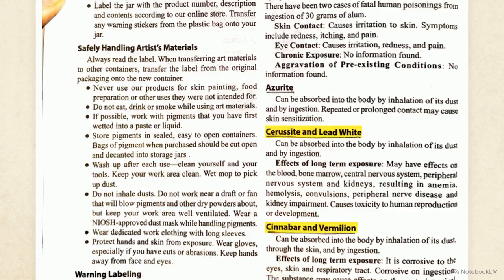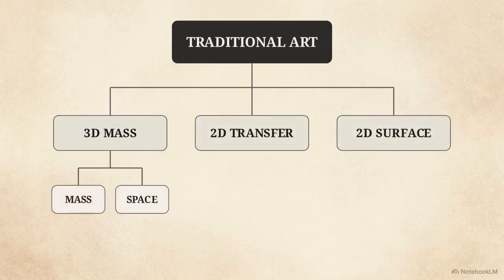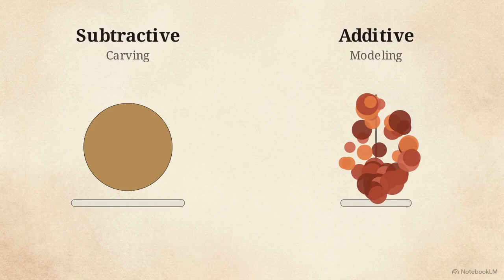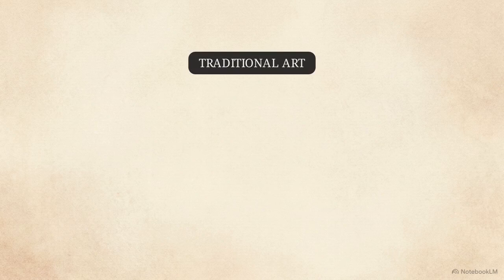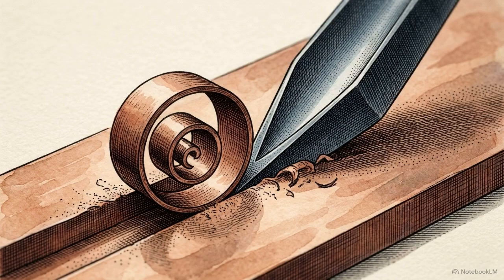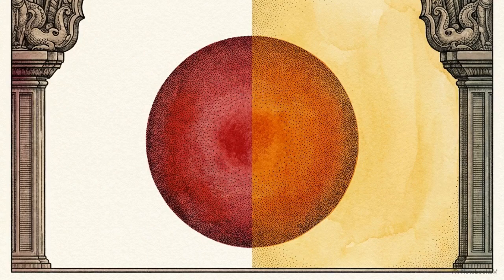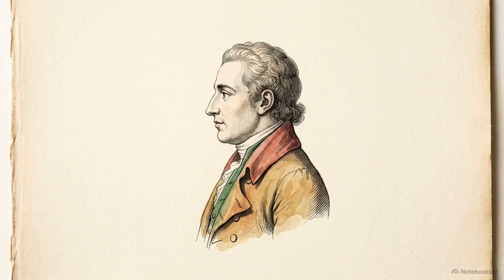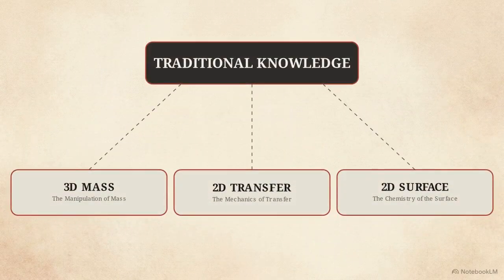U 3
**Unit: Traditional Knowledge of Art**

### **1. Traditional Knowledge**

* Cultural Systems
* Oral Tradition
* Environmental Knowledge
* Socially Constructed

### **2. Sculpture**

**Elements**

* Mass
* Space
* Surface

**Techniques**

* Modeling
* Carving
* Casting
* Construction

* Orientation
* Proportion
* Scale
* Articulation
* Balance

### **3. Painting and Murals**

**Techniques**

* Fresco
* Glazing
* Impasto
* Stippling
* Sponging

**Regional Traditions**

* Ajanta Caves
* Badami Caves
* Pallava and Chola
* Vijayanagara
* Nayaka
* Kerala Murals

### **4. Printmaking**

**Relief Printing**

* Woodcut
* Linocut

**Intaglio**

* Etching
* Engraving
* Drypoint
* Mezzotint

### **5. Materials and Safety**

**Hazardous Pigments**

* Cinnabar (Mercury)
* Minium (Lead)
* Orpiment (Arsenic)
* Ceruse (White Lead)

**Safety Protocols**

* Ventilation
* Protective Gear
* Proper Storage
* Warning Labels